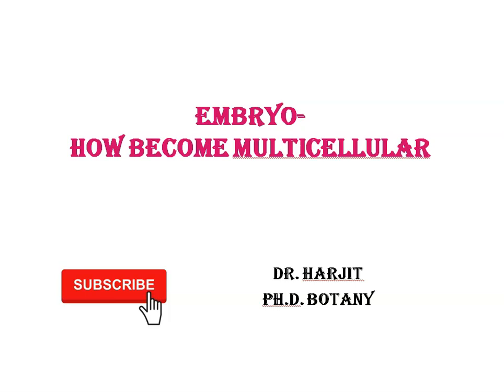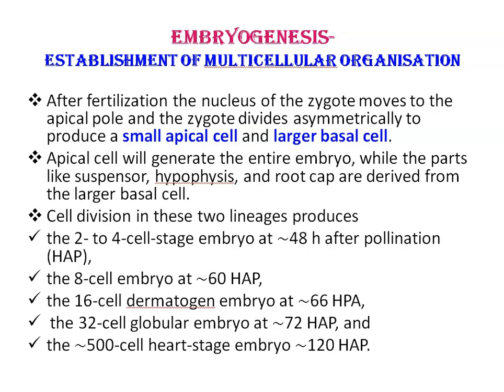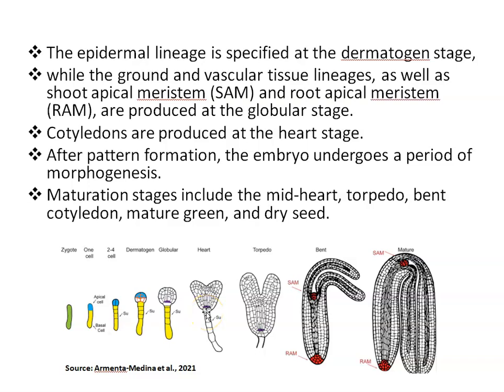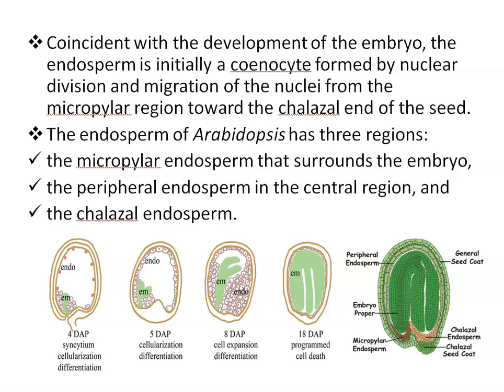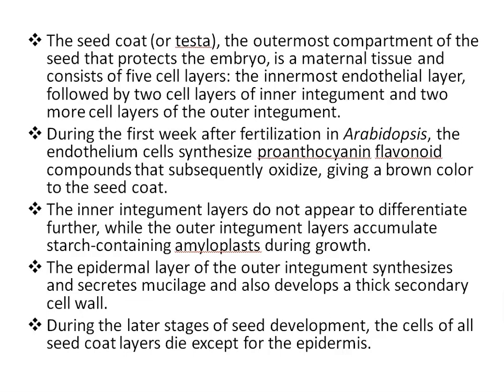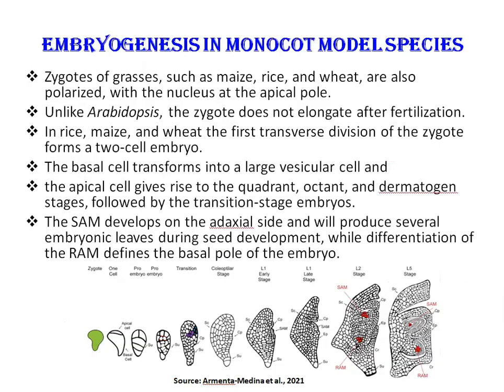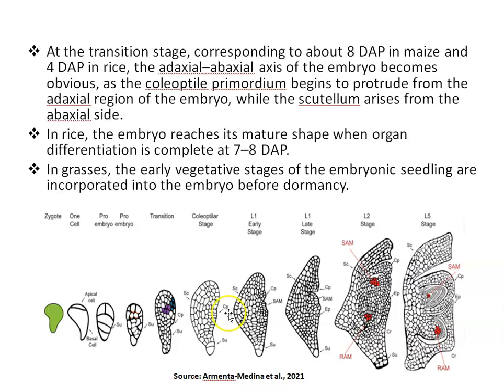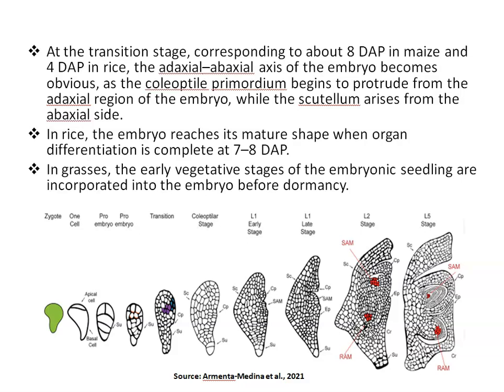Embryo- How become Multicellular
A plant embryo becomes multicellular through a process called embryogenesis, which involves:
cell division,
cell differentiation and
establishment of architectural features.
After fertilization, the first cell division cleaves the fertilized egg into two daughter cells.
Cell differentiation allows cells to specialize and perform specific functions.
Early in embryogenesis, essential architectural features like body axes and major tissue layers are established.
After fertilization the nucleus of the zygote moves to the apical pole and the zygote divides asymmetrically to produce a small apical cell and larger basal cell.
Apical cell will generate the entire embryo, while the parts like suspensor, hypophysis, and root cap are derived from the larger basal cell.
Cell division in these two lineages produces
the 2- to 4-cell-stage embryo at ∼48 h after pollination (HAP),
the 8-cell embryo at ∼60 HAP.